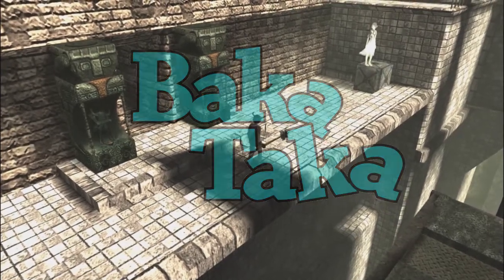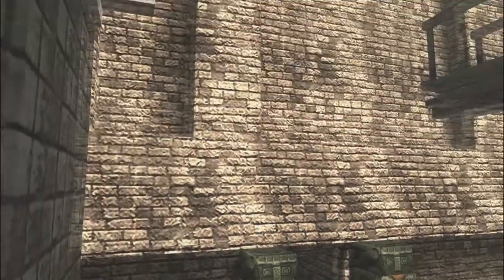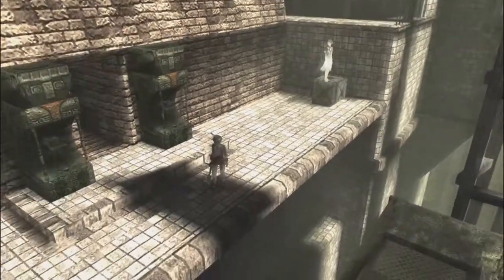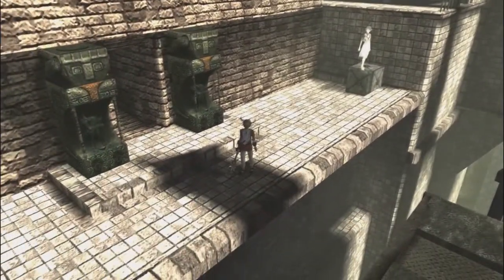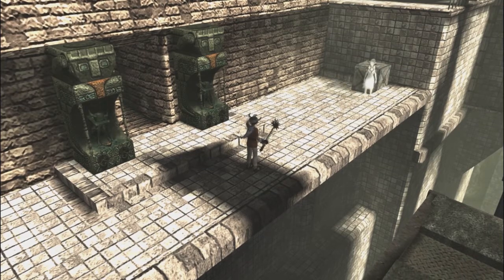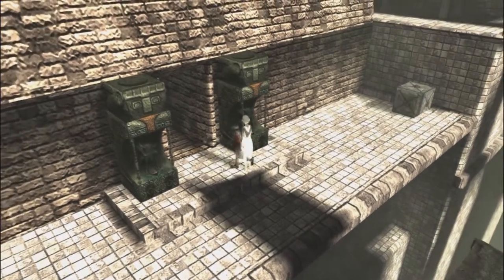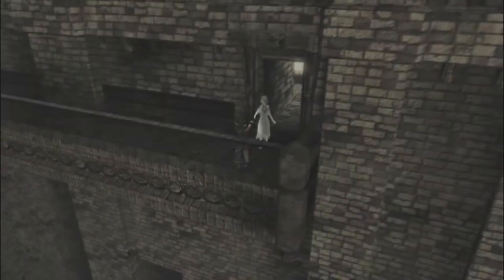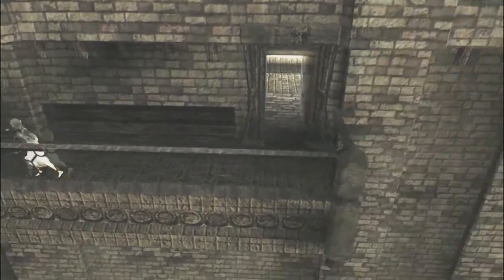ICO - 10 - BakaTaka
BakaTaka Crew -
George
Erik

Chase